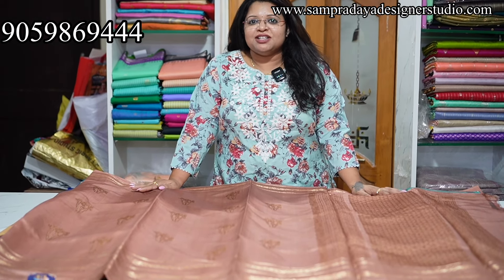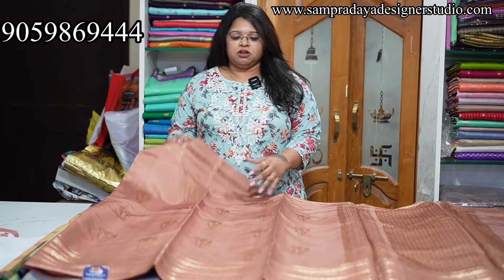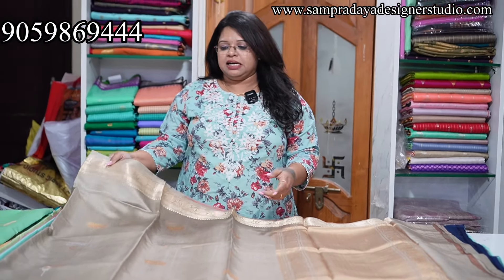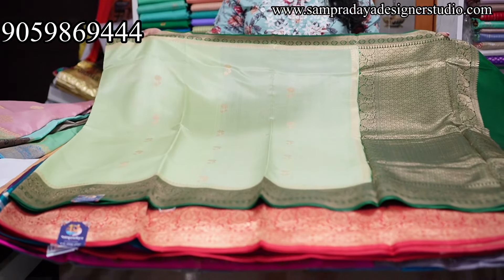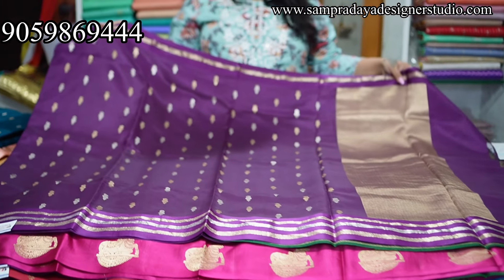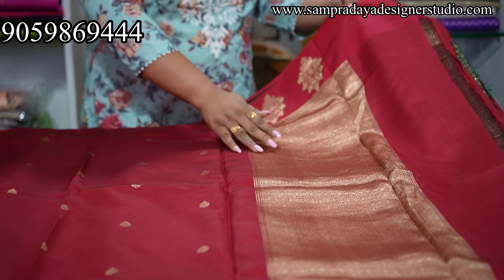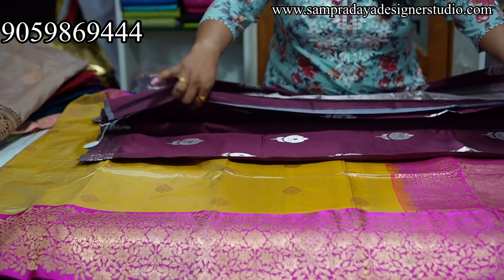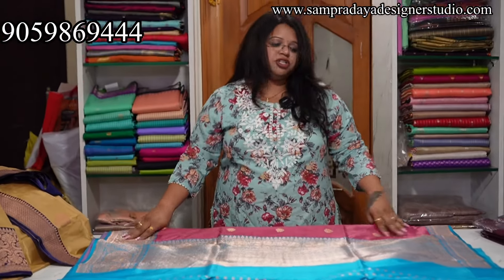Celebrate Tradition with Raw Mango Latest Pattu Saree Collection. Banarasi Katan Silk Sarees.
Explore Timeless Elegance | Sampradaya Designer Studio's Exclusive Saree Collections

Welcome to Sampradaya Designer Studio, your gateway to the world of exquisite sarees, where tradition embraces modern elegance, and every weave tells a story of finesse and heritage. Immerse yourself in our diverse collections, where quality speaks through every thread and design.

Discover the Essence of Raw Mango:
Unveil the charm of our Raw Mango collection, where tradition meets contemporary design. From the sheer elegance of Raw Mango silk sarees to the intricate designs of Raw Mango pattu sarees, each piece is a testament to the artistry of Indian weavers. Experience the latest in haute couture with our ever-evolving Raw Mango sarees collection, celebrating the vibrancy and richness of Indian textiles.

Celebrate the Grandeur of Banarasi Weaves:
Enter the regal world of Banarasi sarees at Sampradaya Designer Studio. Our Katan Banarasi sarees, woven with passion in the lanes of Varanasi, exude a royal charm that is timeless. Whether you choose our ethereal Katan silk Banarasi sarees or indulge in the luxury of pure Katan silk Banarasi sarees, each piece promises a story of craftsmanship and legacy, especially our curated collection from Hyderabad.

Your Online Destination for Saree Shopping:
Experience hassle-free shopping with our online boutique, offering a curated selection of sarees that cater to every occasion. From lightweight sarees that drape flawlessly to the latest trends in silk sarees, find your perfect match.

Why Choose Sampradaya Designer Studio?
- Pattu Saree Color Combinations: Explore an array of colors that resonate with tradition and elegance.
- Body Hugging Sarees: Experience the perfect fit that compliments your silhouette.
- Competitive Pricing: Experience luxury that is accessible, with pricing that ensures value.
- Exclusive Offerings: From contrast blouse sarees to the delicate charm of buti blouses sarees, our collections are meant to enchant.

For more updates and to explore our latest collections, tune into our official

📍 Visit Us 📍

Plot No:350, TNGOS Colony,Behind Qcity Building, Financial District, Gachibowli, Hyderabad, Telangana 500032
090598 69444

Discover the essence of tradition and trend at Sampradaya Designer Studio, where we celebrate the artistry of Indian weaves. Our commitment to impeccable craftsmanship shines through our exclusive collection of pure handloom sarees, each piece reflecting meticulous attention to detail and dedication to quality.

Stay Fashion-Forward: Dive into our curated selection of trending sarees, meticulously crafted to keep you in vogue without compromising authenticity.

Affordability Meets Luxury: Enjoy competitive pricing across our collections, ensuring you don't have to sacrifice quality for affordability.

A Journey of Craftsmanship: At Sampradaya, we're more than just a brand; we're a mission to support and preserve the intricate art of Indian saree weaving. Our founder's personal journeys to India's weaving hubs like Gadwal, Venkatagiri, and Banaras exemplify our dedication to sourcing authentic materials directly from master weavers.

Supporting Weavers: Our designs embody a celebration of India's textile diversity, underpinned by a commitment to the weavers who are the backbone of our cultural heritage. Each purchase from Sampradaya not only elevates your wardrobe but also contributes to sustaining traditional craftsmanship.

Embrace the Sampradaya Experience: Join us in honoring the legacy of Indian textiles, where every saree tells a story of heritage, art, and passion. Be part of a movement that cherishes the past while embracing the future of fashion.

Thank you for choosing Sampradaya, where every stitch is a testament to our love for Indian textiles, ensuring you wear a piece of India's rich cultural tapestry.

✨ Where Tradition Meets Trend at Sampradaya Designer Studio.